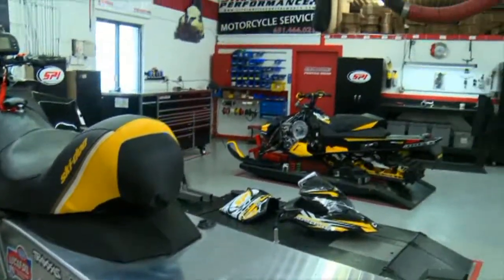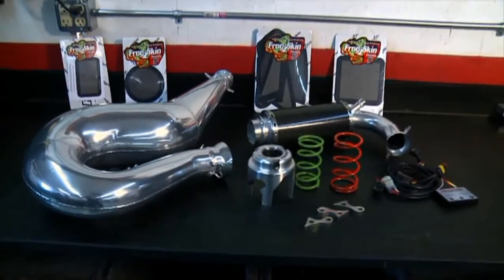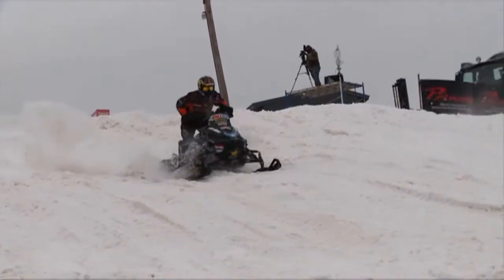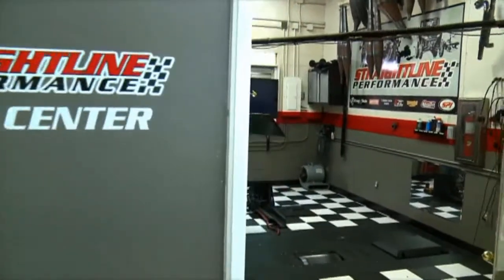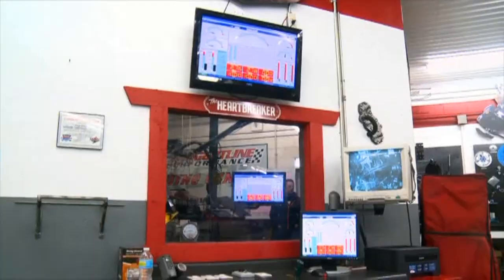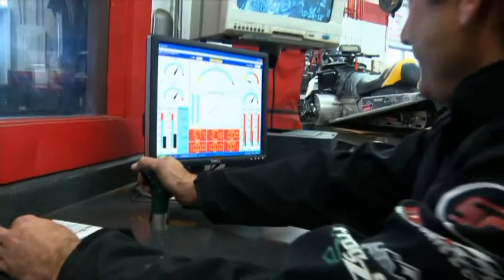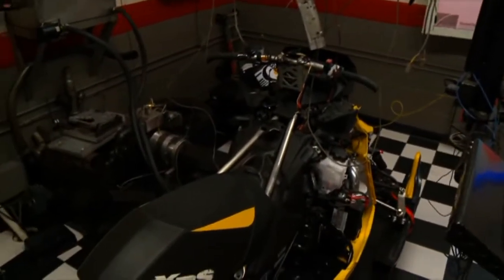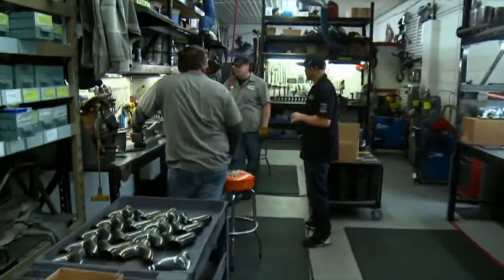Straightline Performance on SLEDHEAD 24-7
The ultimate bolt on performance parts for your Ski-doo.